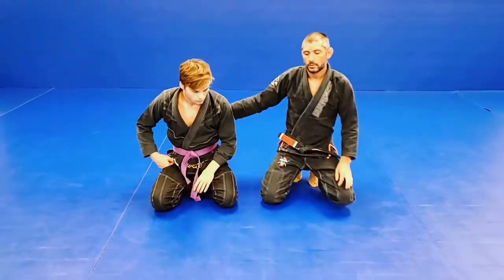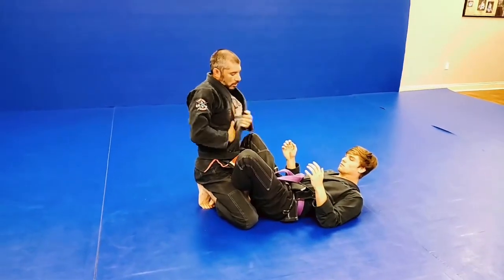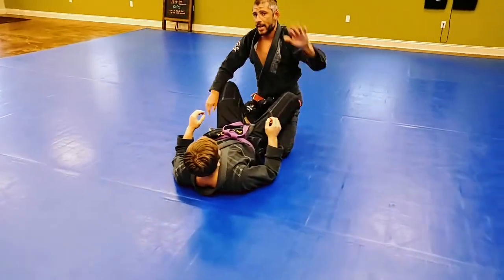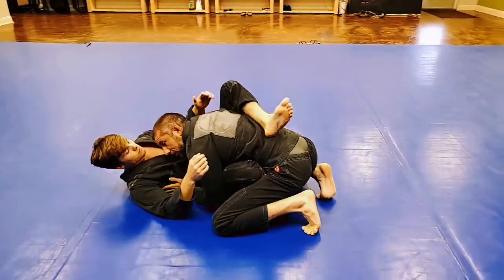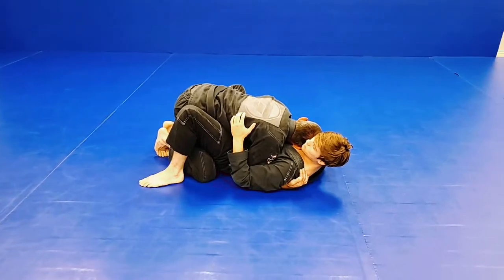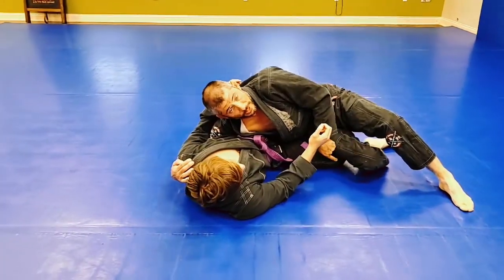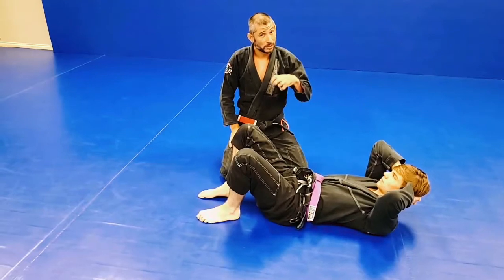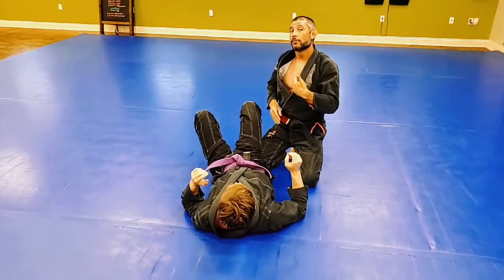Part 1 – Pass Butterfly Guard Using 2-on-1 Control | BJJ in Thibodaux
Welcome to Part 1 of our 4-part Butterfly Guard passing series! In this video, you'll learn how to use the 2-on-1 grip to control your opponent, maintain base, and begin breaking down the Butterfly Guard effectively.

🎓 Taught by certified instructors at Next Generation Martial Arts in Thibodaux, Louisiana
🥋 Trusted academy for Brazilian Jiu Jitsu and self-defense since 2016